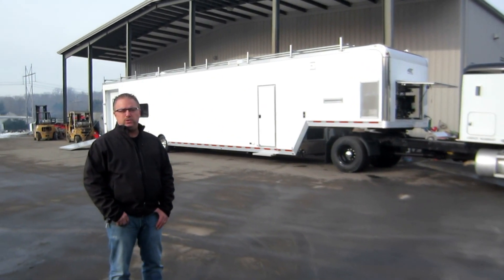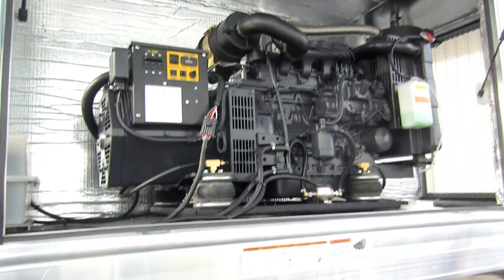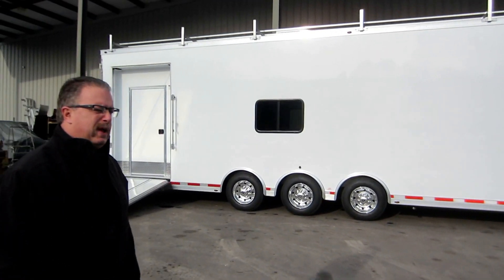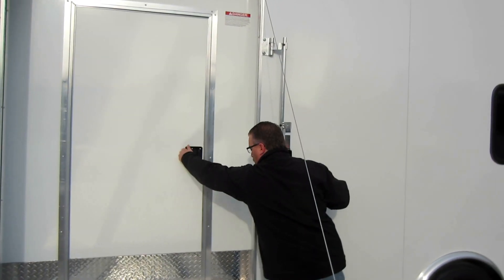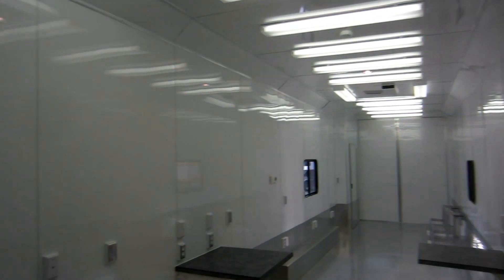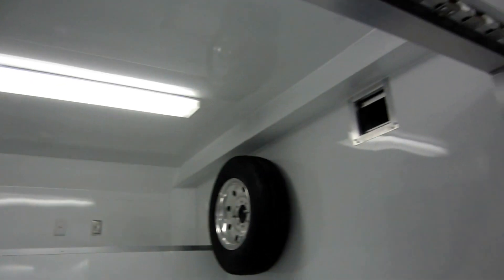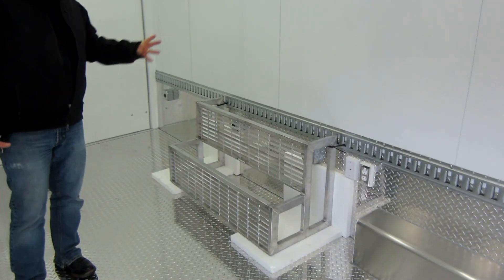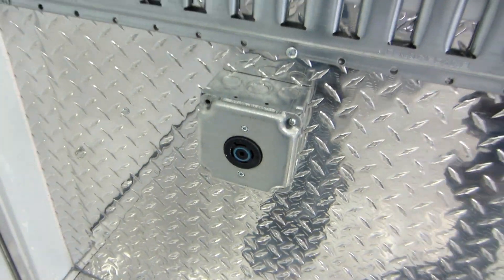The Trailer Depot- Custom ATC mobile classroom